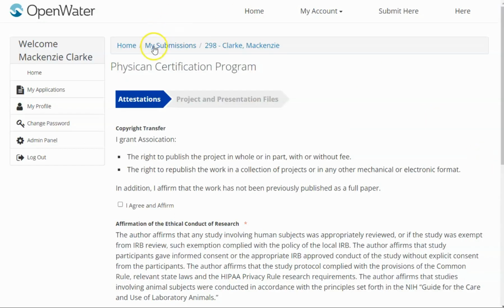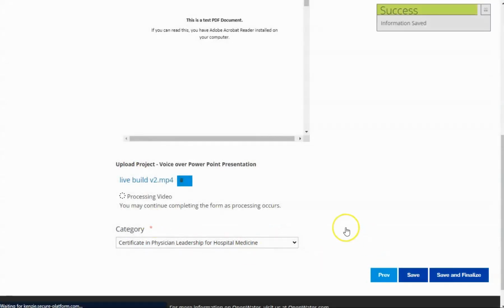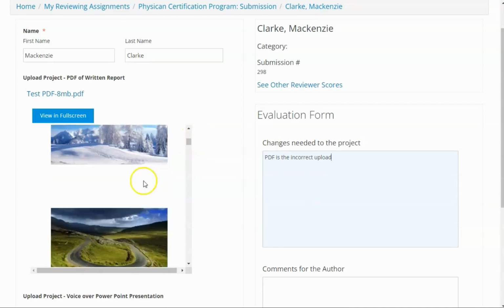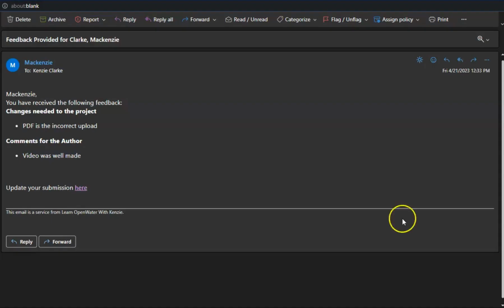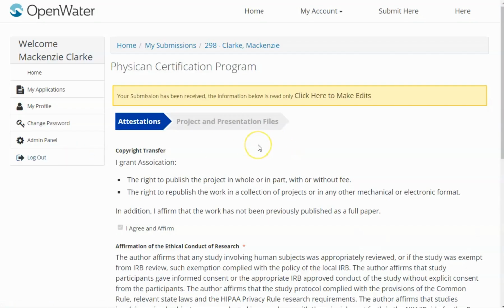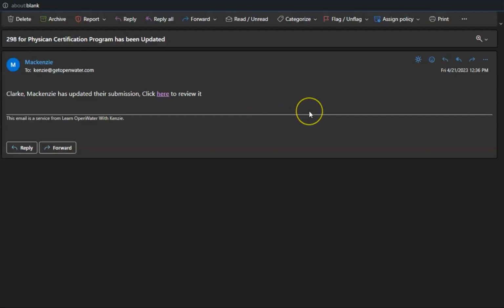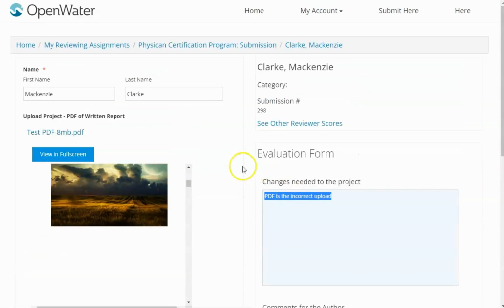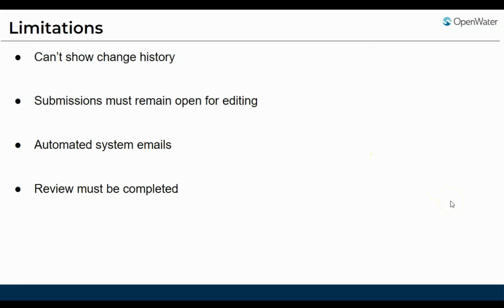Back and Forth Feedback in a Peer Review Process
The typical OpenWater setup has a workflow / work path where submitters and reviewers exchange feedback in steps  (submission, review, some more information, some more review; etc).

Some processes though would be better off if there was back and forth notifications as a reviewer provides feedback and a submitter can be given a chance to make edits on a rolling basis.

There are a few notifications / emails in OpenWater to help with this.  After watching the video, dive into the configuration options